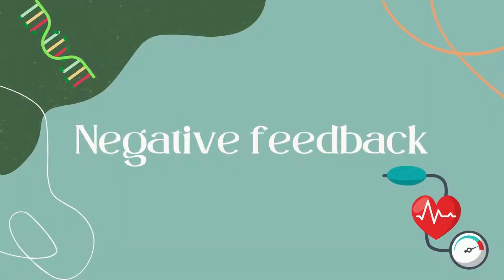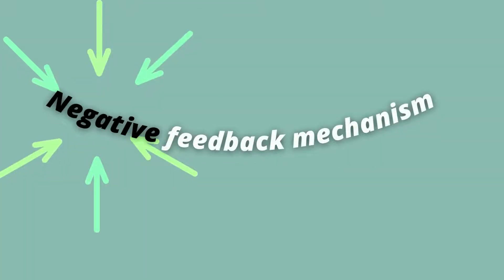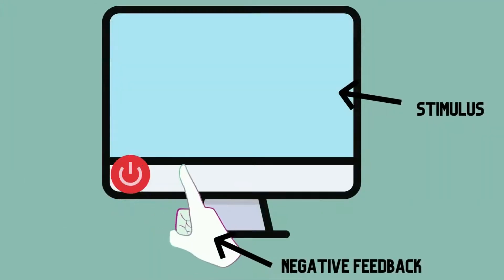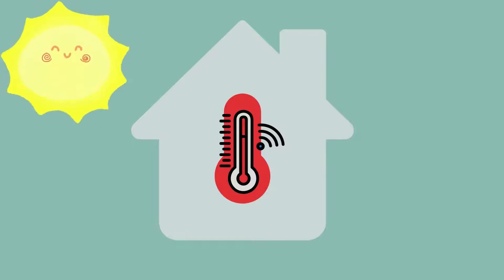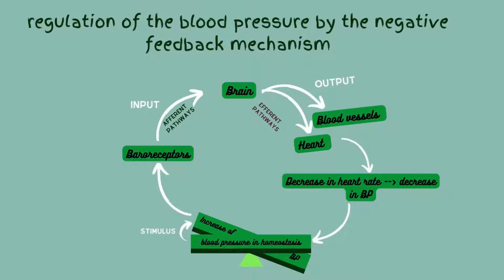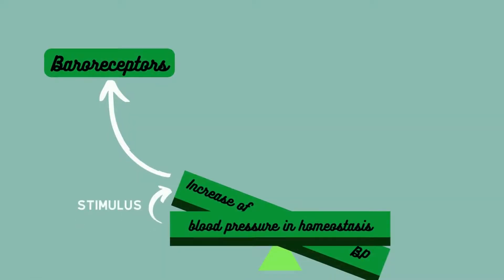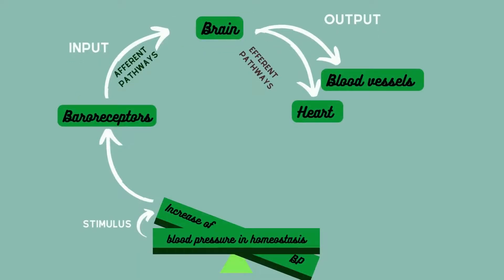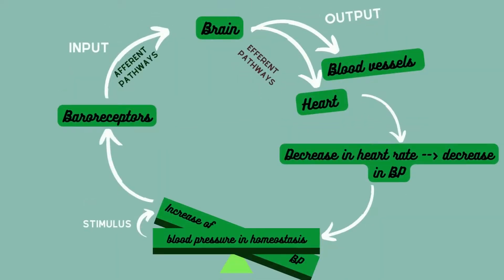Negative feedback mechanism + regulation of the blood pressure by negative feedback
Negative feedback? Not so negative after all…
The most common type of feedback mechanism in our body is the negative feedback .It works in a way to shut off the original stimulus. In other words, to reduce its intensity. We have so many conditions that are regulated by this type of mechanism such as the body temperature, the blood pressure, the hormonal level... etc. In this video, we will use the regulation of blood pressure as an example to explain the negative feedback mechanism.